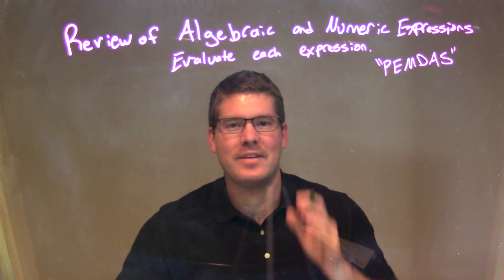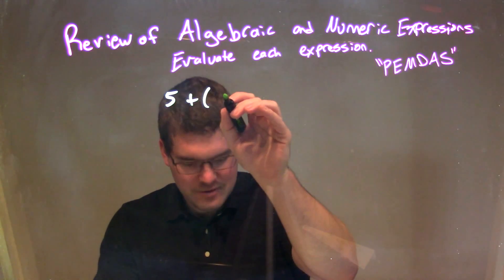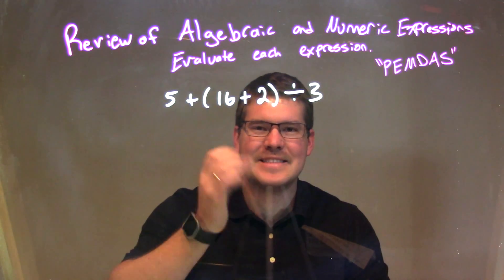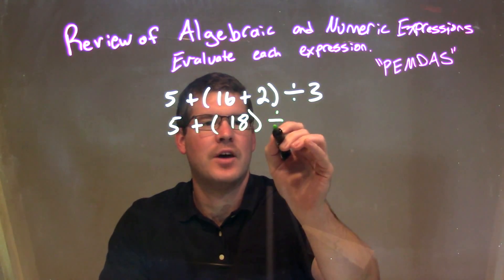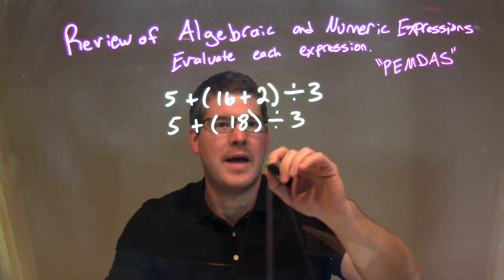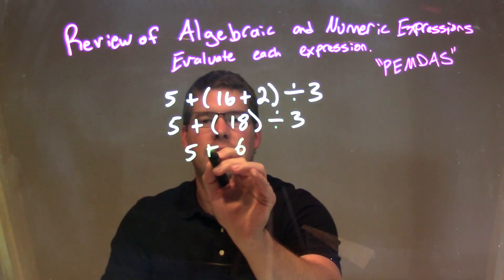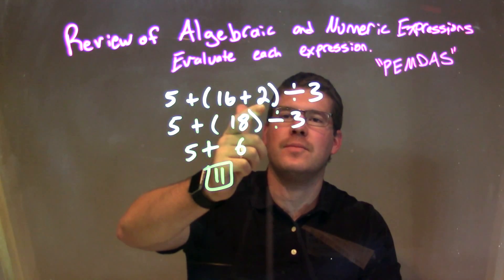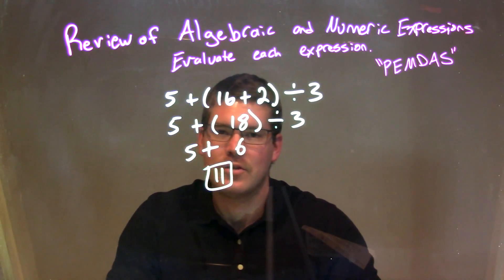Evaluate 5+(16+2)÷3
In this math video lesson I evaluate the expression 5+(16+2)/3. This video helps students review some of the fundamentals of Algebra.